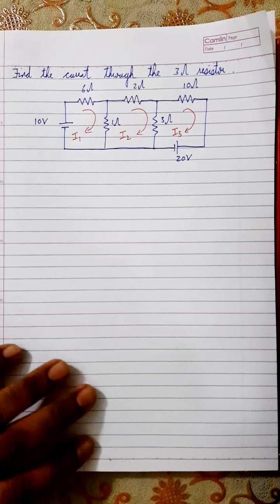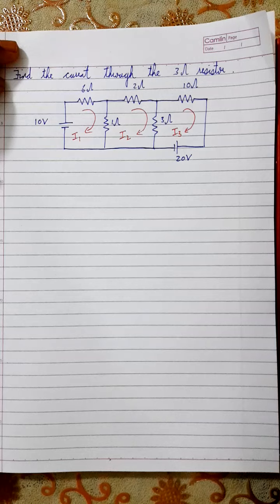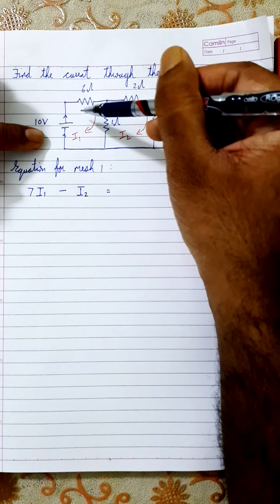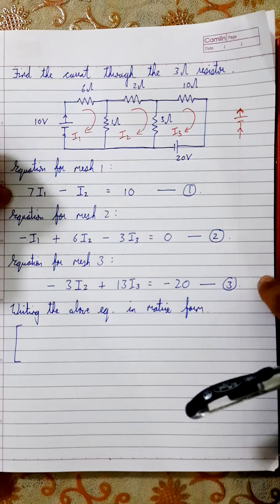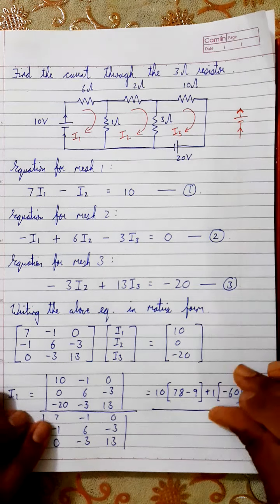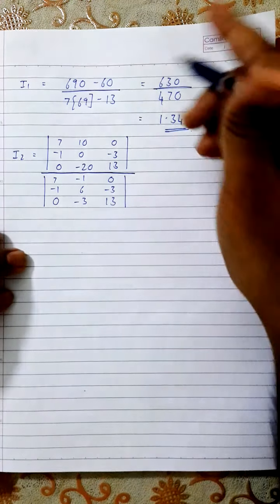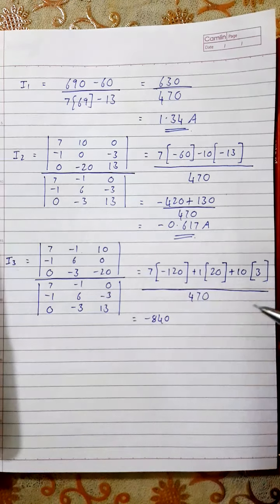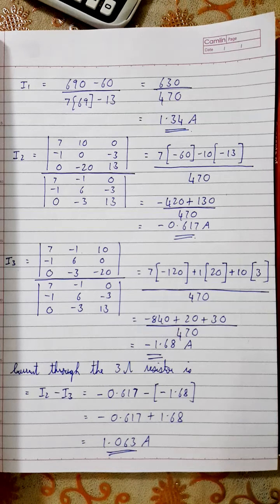Mesh Analysis Problem 1